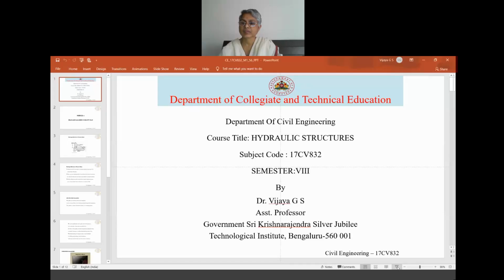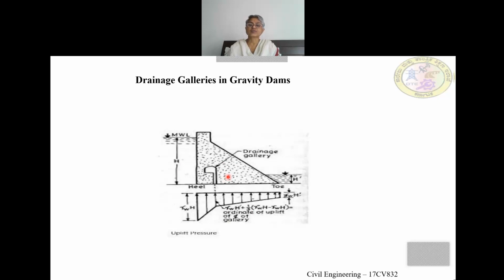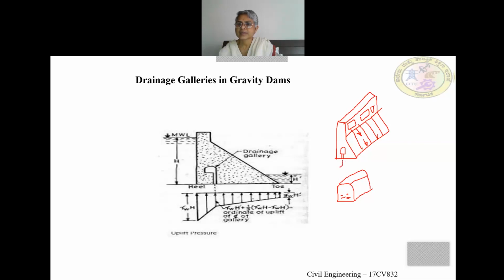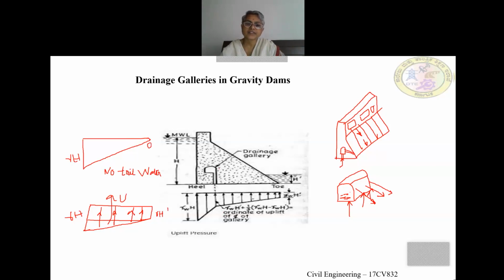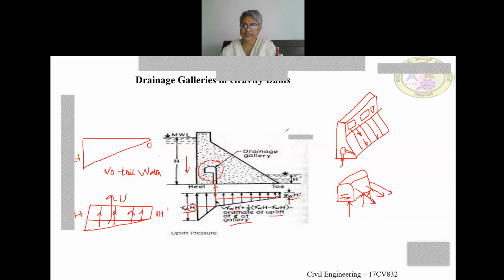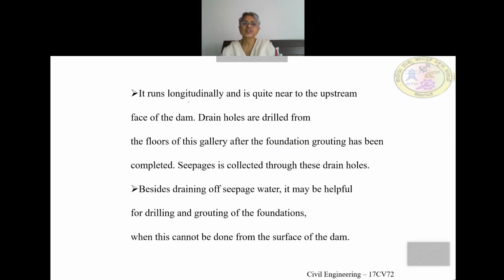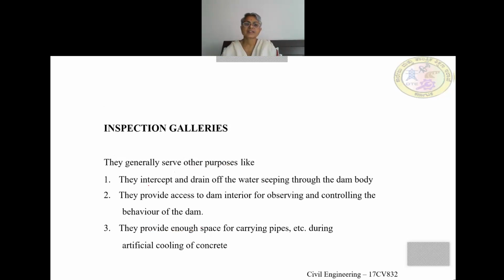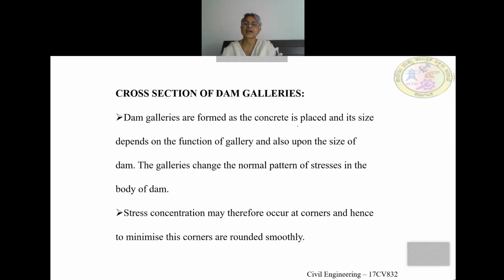CE 17CV832 M1 S6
Drainage galleries in gravity dam